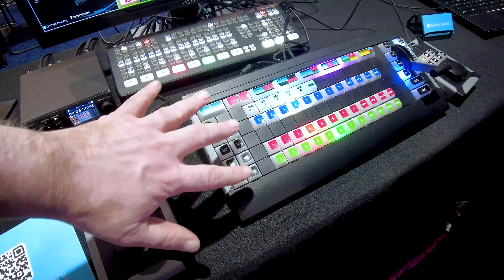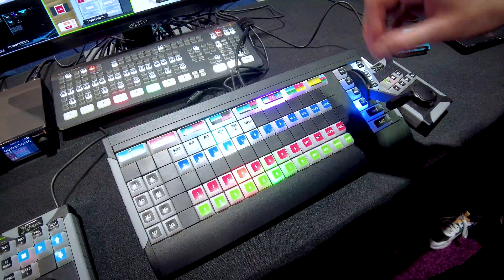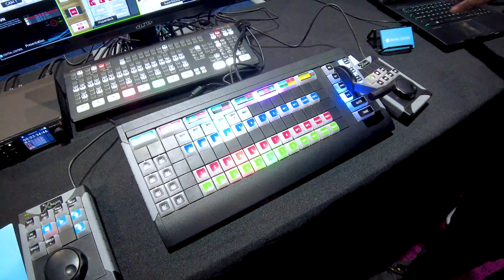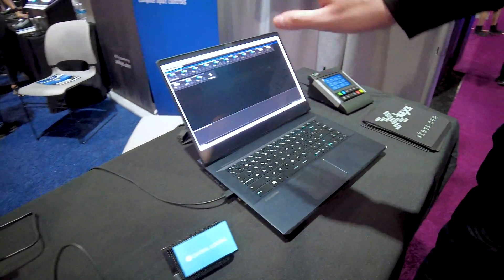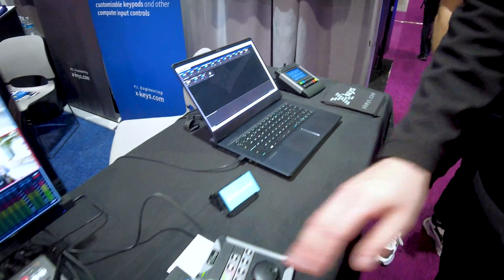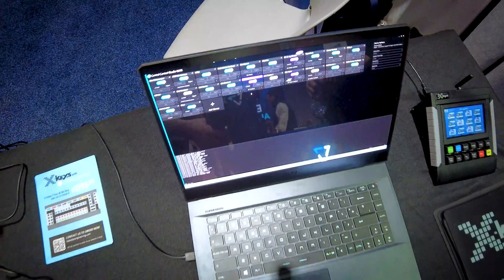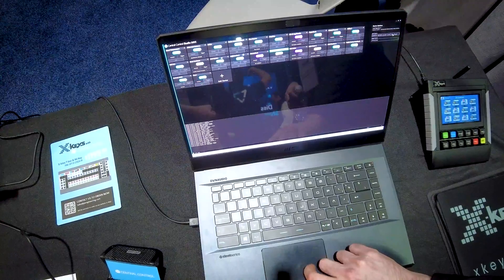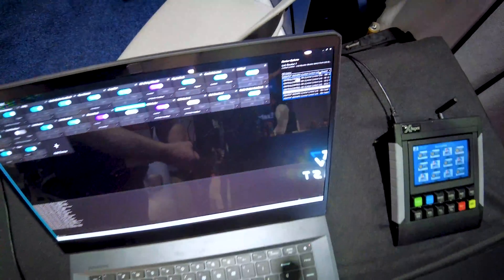Central Control Link, X-Keys Bundle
Hey geeks! Jeffrey Powers here from Geekazine, and we just checked out the groundbreaking new Standalone Control System at NAB2024. 🛠️ We talked with the brilliant minds at Central Control and explored their latest X Keys bundle that comes with a 96-key unit and a T unit. This setup is a game-changer for small production studios and beyond!

Here's what we covered:
- **Standalone Control System**: No laptop required! It's a complete self-contained system.
- **NDI Integration**: Central Control Link turns your control surface into an NDI source, perfect for cloud production.
- **Versatility**: Compatible with Blackmagic, vMix, TriCaster, and more.
- **Ease of Use**: Configure it via a web interface and you're set to go!

Imagine having a full control system that's portable and easy to configure, making your production life so much easier. We even saw it in action with an ATEM Mini Extreme and a HyperDeck for video playback. 📹

Follow me on the socials for behind-the-scenes content and more!

Geek out and stream on! 🚀🎬

00:00 Introduction
00:12 X-Keys Bundle
01:38 Central Control Link Announcement

What do you want me to look at next? ❓❓

🎥 Gear Used: Adobe Premiere Pro, vMix, Sony AX700 and Sony Wireless, PTZOptics Cameras, ViewSonic TD1600, Stream Deck.
🤓 Channel Video Focus Areas: Consumer tech,
🎊 Events Attended: CES 2024, NAB 2024

"Thanks for coming to Geekazine - Think Magazine, put in a Geek. Let's all geekout together!"